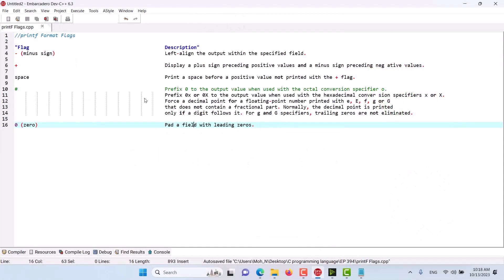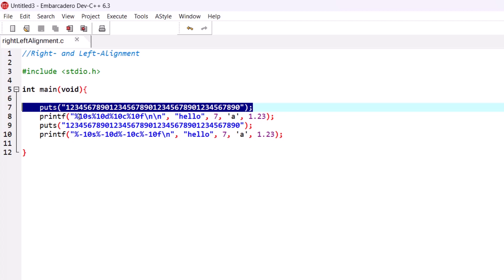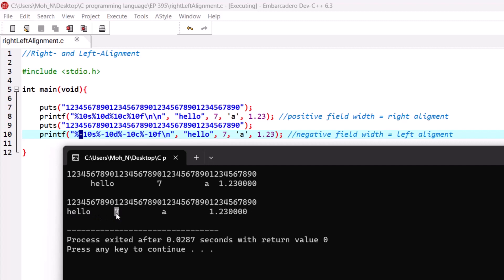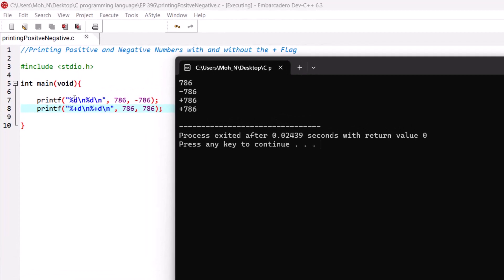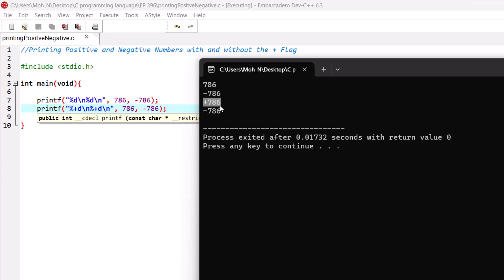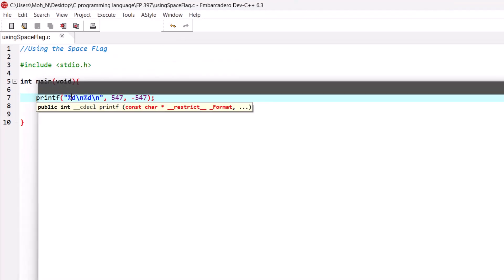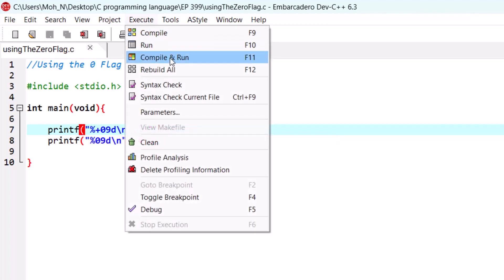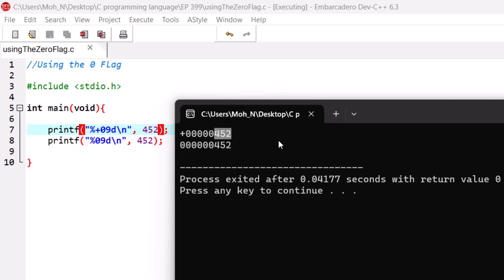printf() Format Flags | Ep. 73 | C Language BootCamp